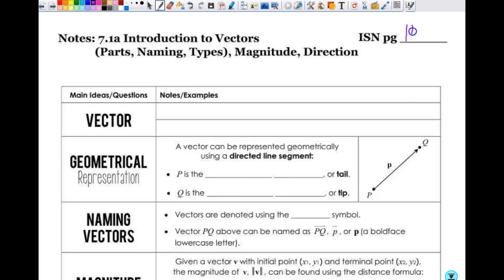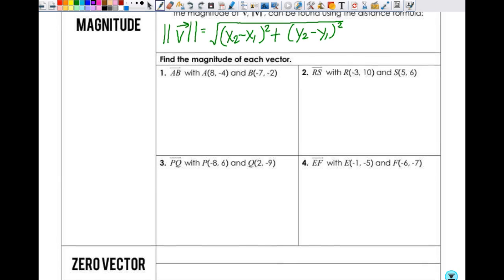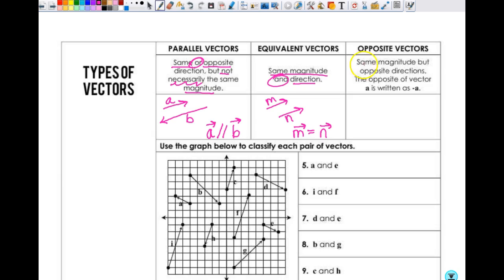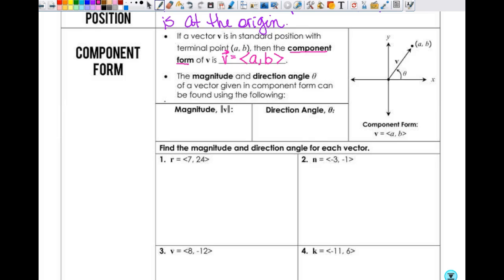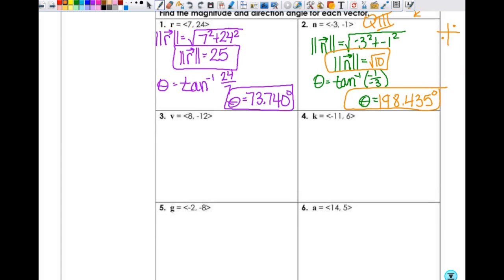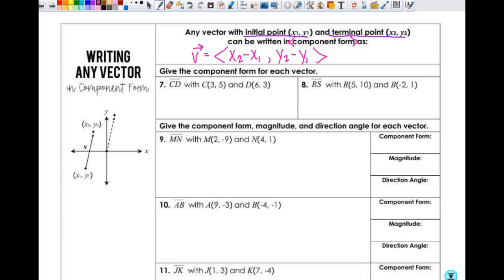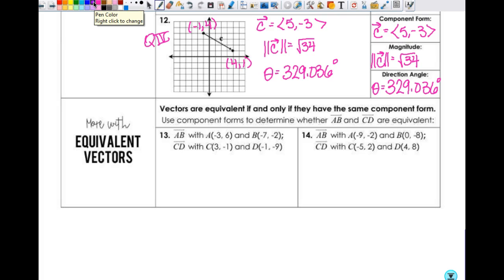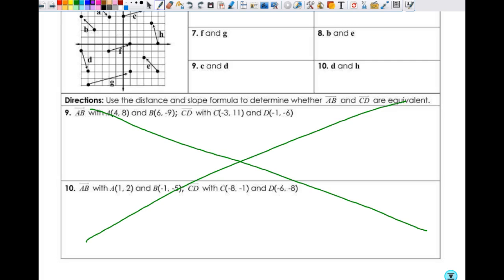Intro to Vectors 6PPC1819